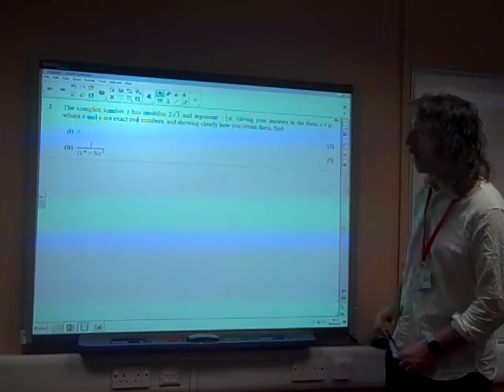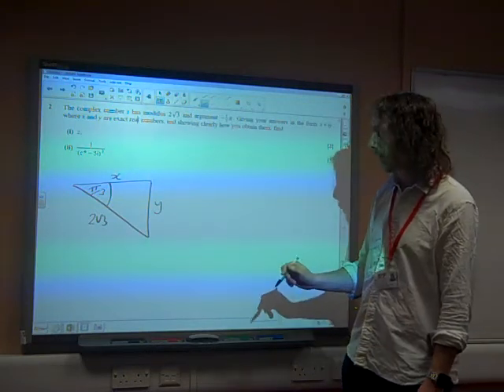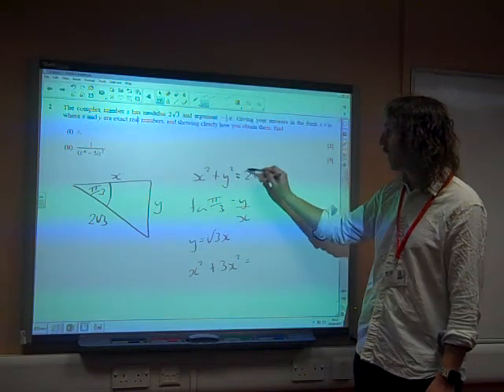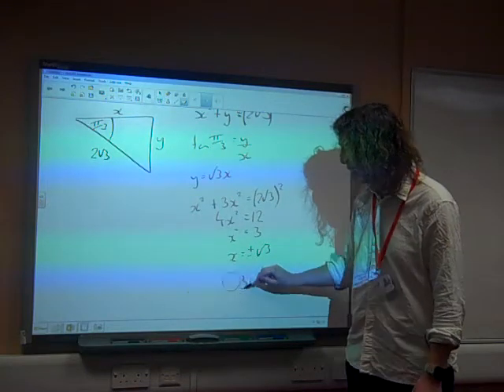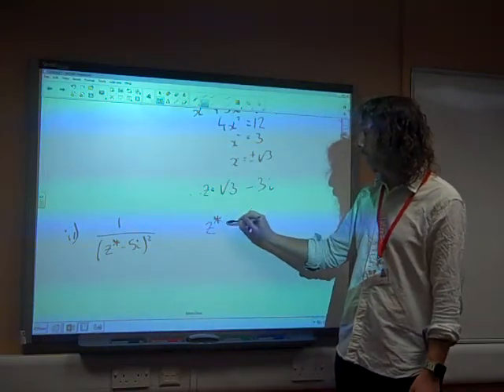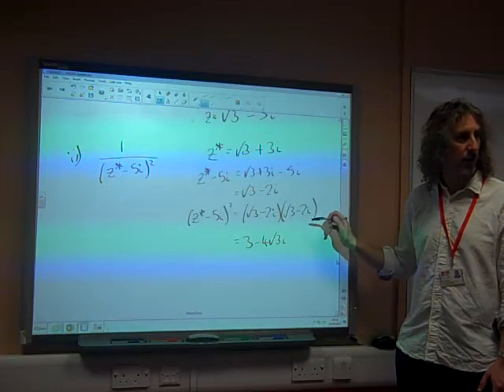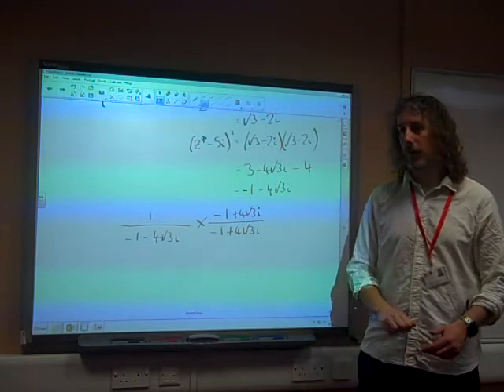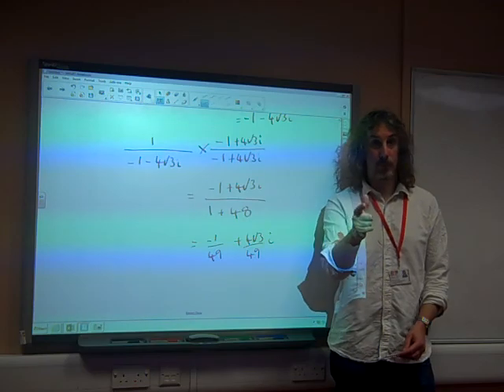FP1 Modulus and Argument OCR Summer 2016 q2